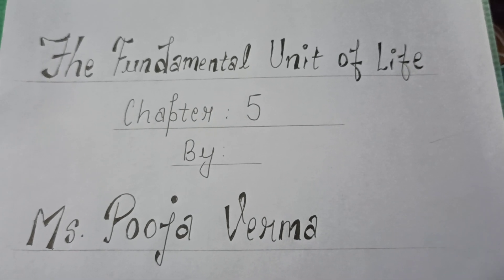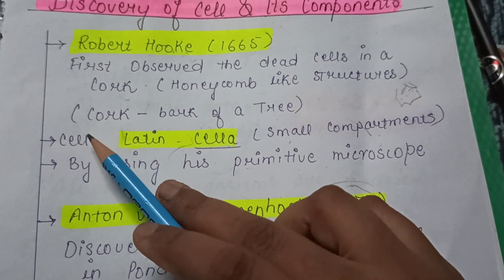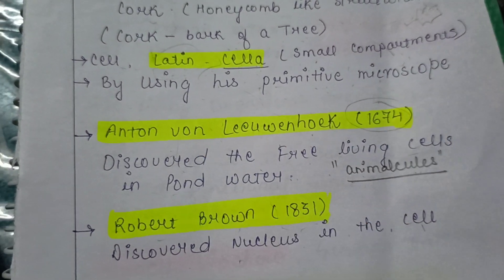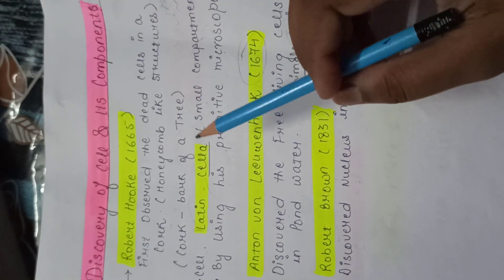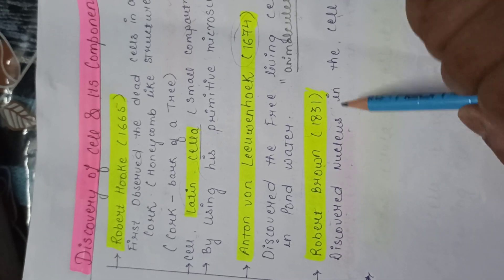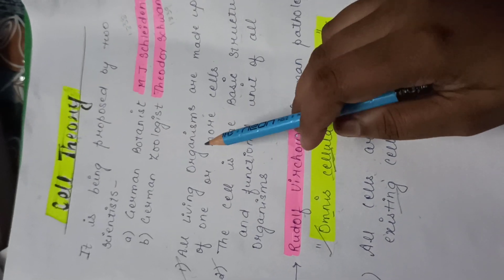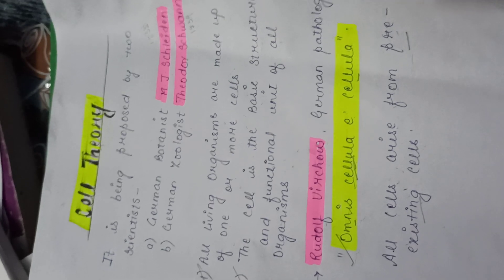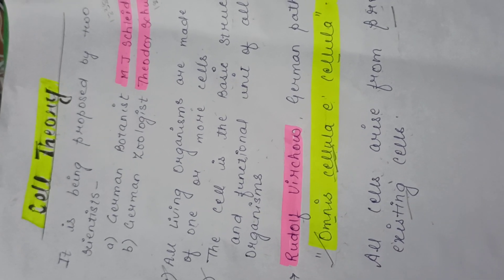The fundamental unit of life...(part 2)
Dealing with discovery of cell...and cell theory.